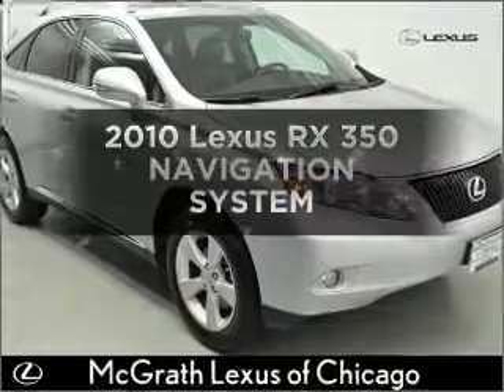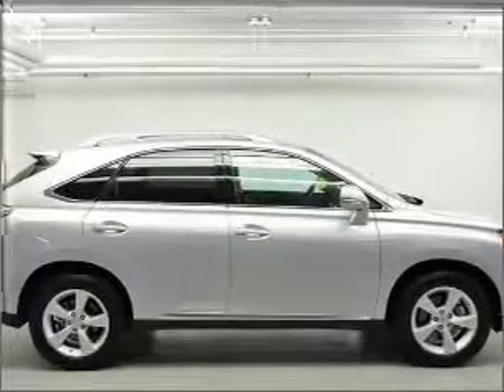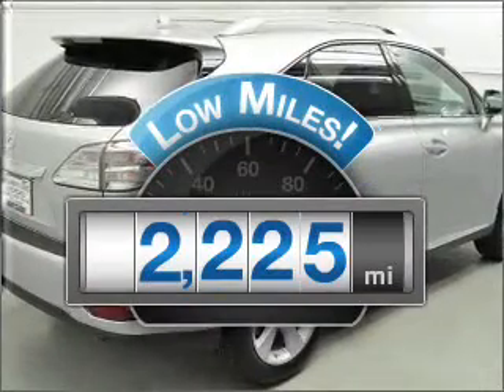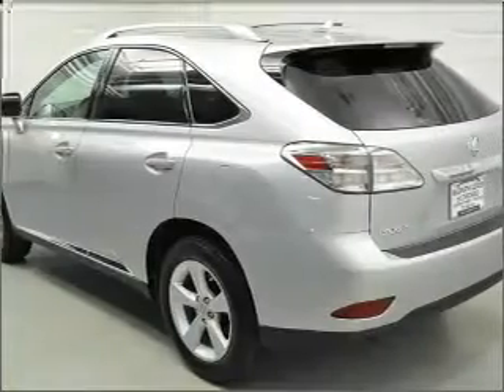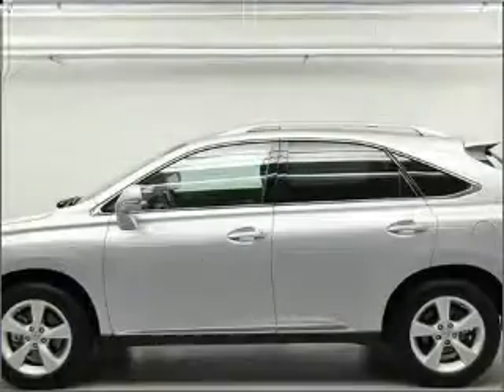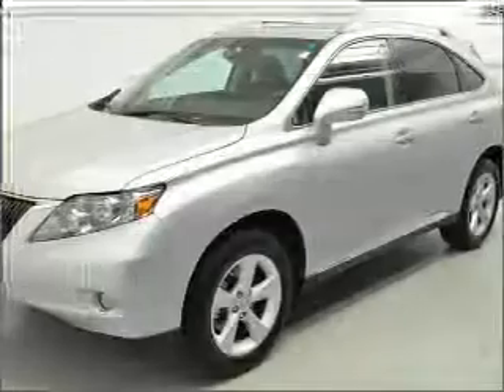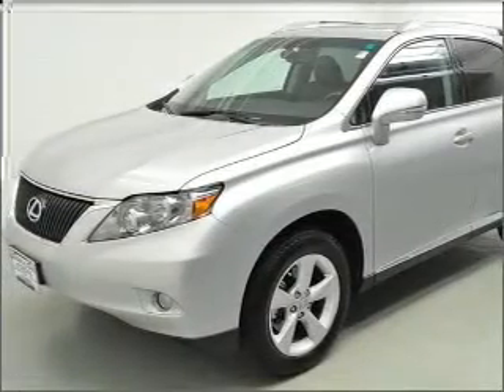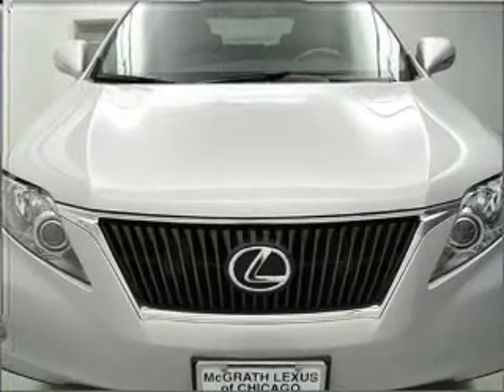2010 Lexus RX 350 - Chicago IL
Year: 2010
Make: Lexus
Model: RX 350
Trim: NAVIGATION SYSTEM
Engine: 3.5 liter 6 cylinder 24 valve
Transmission: 6-Speed Automatic
Color: Tungsten Pearl
Mileage: 2225
Address:
1